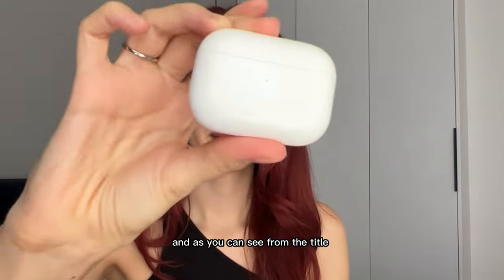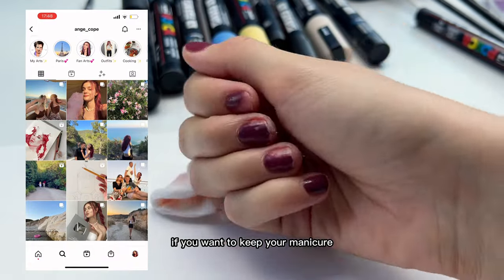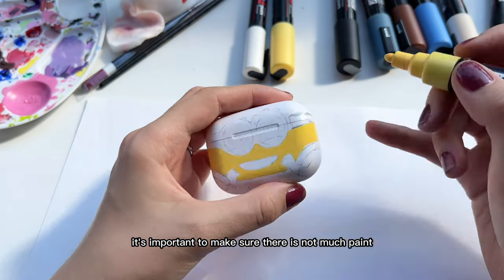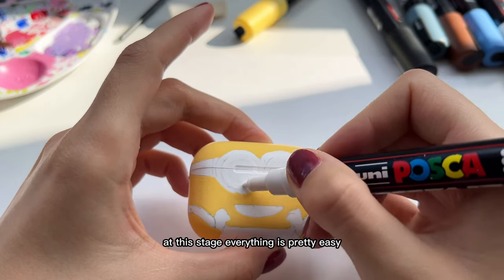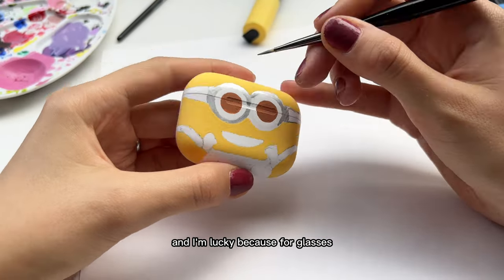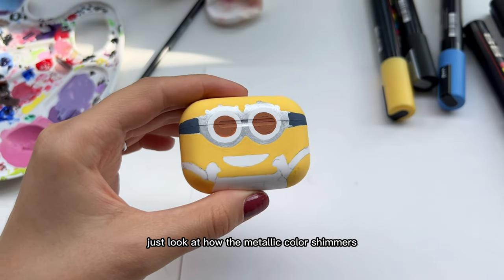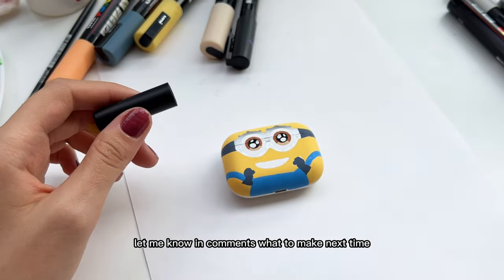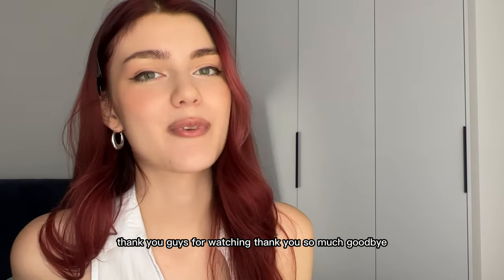How To Customize(Paint) AirPods Like a Pro! ( Art Tutorial)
In This Video I show how to make Customs ( Paint airPods Pro) !! Art Tutorial on how I Paint Sister's AirPods Pro.  I show Tips throughout the whole video and create an awesome Custom Painted Minion Design on AirPods Pro!